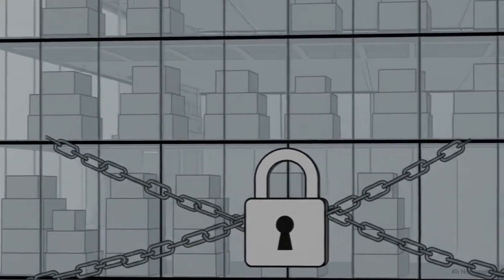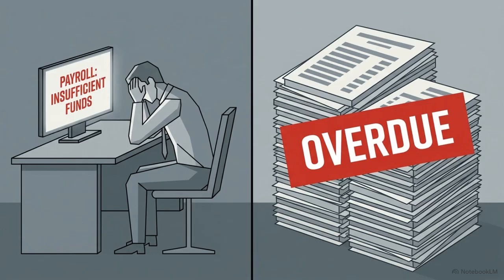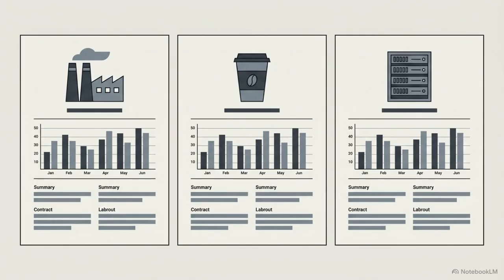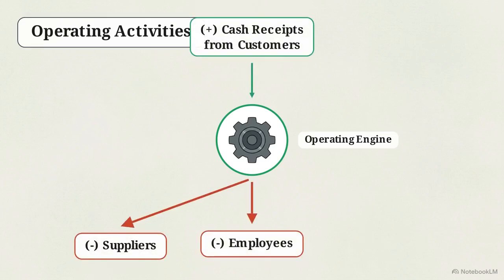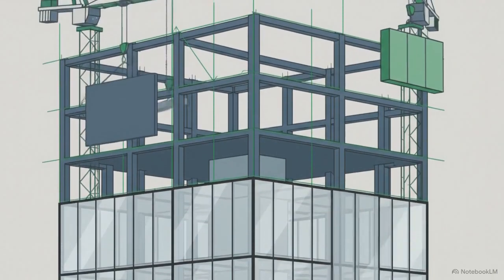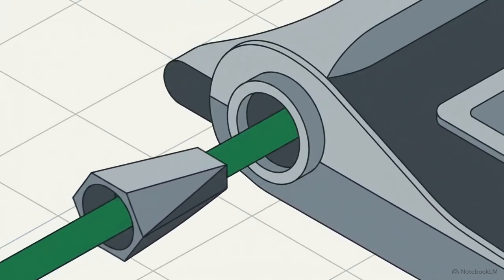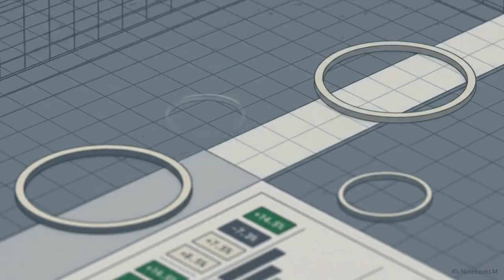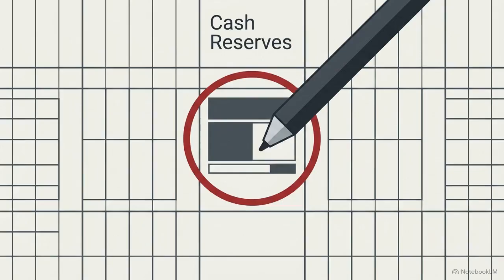IAS 7: Cash Flow Statement Explained (International Accounting Standards) | IFRS | IASB | CA | CMA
"Profit is an opinion, but cash is a fact." Why do highly profitable companies still go bankrupt? Welcome to our rapid-fire, under-4-minute breakdown of IAS 7 (Statement of Cash Flows).

In just 3 minutes and 42 seconds, we strip away the fluff and explain exactly how International Accounting Standards require companies to report where their money comes from and where it goes. If you are an accounting student, CA/CPA candidate, or finance professional, this is the ultimate quick-reference guide to understanding corporate liquidity.

We break down the three distinct pillars of the cash flow statement and explain why looking at the income statement alone is a dangerous trap for investors and auditors.

**What You Will Learn In Under 4 Minutes:**

* **The Cash Illusion:** Why Net Income does not equal cash in the bank.
* **Cash & Cash Equivalents:** What actually counts as "cash" under IFRS.
* **Operating Activities:** The lifeblood of the business (and why the Indirect Method is the industry favorite).
* **Investing Activities:** How companies spend money to grow (buying equipment, acquiring other businesses).
* **Financing Activities:** How companies fund themselves through debt (loans) and equity (shares).

**Video Chapters:**
0:00 - The "Profit vs. Cash" Illusion
0:42 - What are Cash & Cash Equivalents?
1:15 - Operating Activities (The Core Business)
1:55 - Investing Activities (Assets & Growth)
2:35 - Financing Activities (Debt & Equity)
3:05 - Direct vs. Indirect Method Explained Fast
3:25 - Final Summary & Key Takeaways

Which section of the Cash Flow Statement do you find the trickiest to calculate?